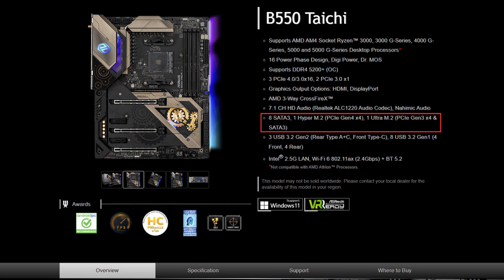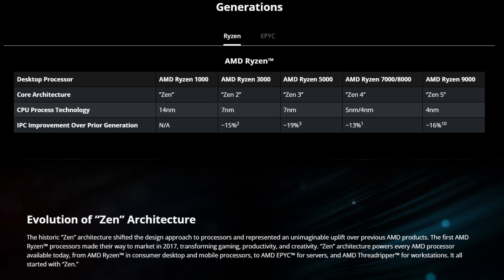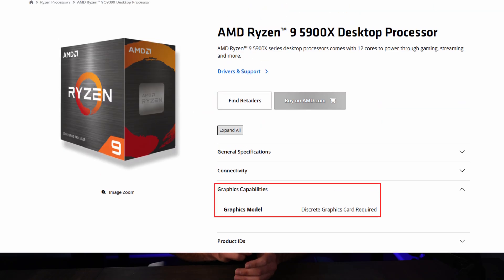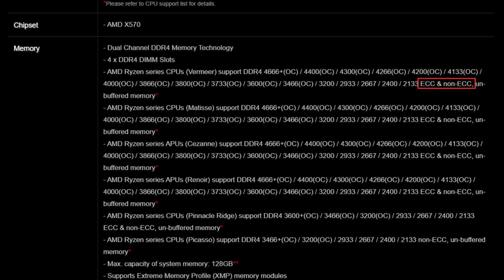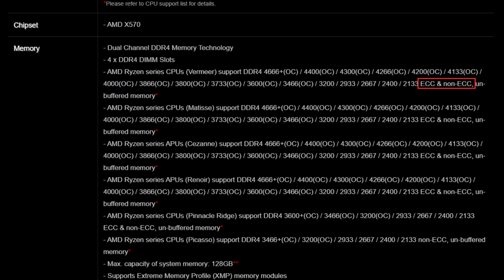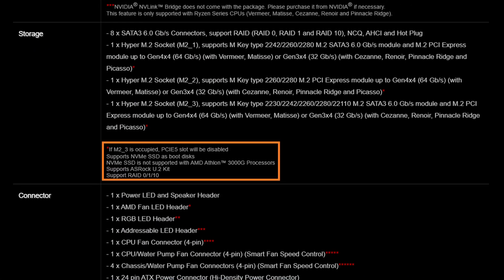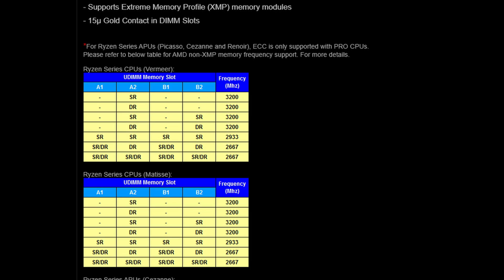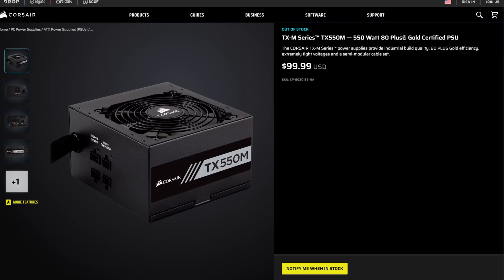Designing the PERFECT Home Server for your Home Lab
If you're looking for a guide on designing a home server build for your home lab, this is it. Learn everything you need to pick a processor, motherboard, memory, and more, for the perfect home server.

0:00 Intro
0:38 Why is Picking a Motherboard for a Home Server so Difficult?
2:20 Selecting a Processor for a Home Server
4:20 What are PCIe Lanes?
4:58 Best Processor for your Requirements
5:20 Selecting a Motherboard for a Home Server
5:52 Do you need ECC Memory?
6:17 Comparing the Features of Motherboards for a Home Server
8:20 PCIe Bifurcation (and do you need it for a Home Server?)
9:45 More Motherboard Concerns for Home Servers
10:14 Memory Compatibility with Motherboards
11:14 Other Considerations for a Motherboard
11:39 Drives, PSU, Memory, & Case for a Home Server
13:13 Don't Pick the Wrong Motherboard & Final Thoughts